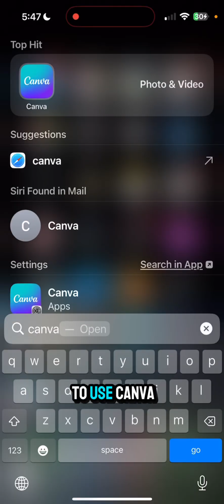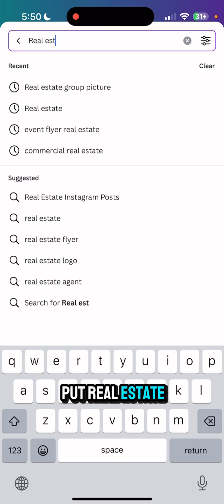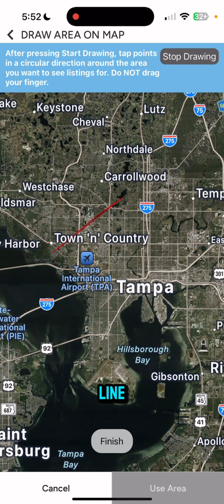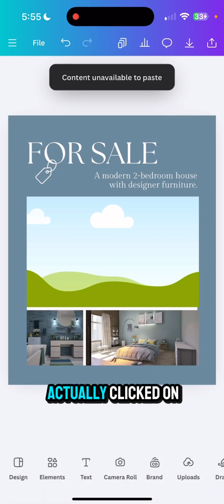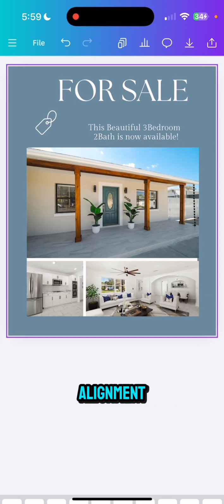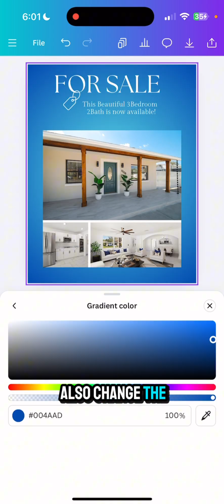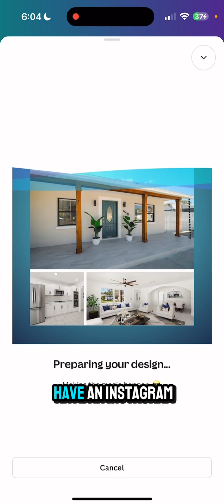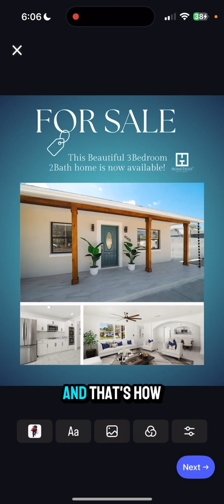Monday Marketing - Using Canva to Design Instagram Posts for Real Estate 2025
Join Bobby Fox, with HomeTrust Realty Group, as he dives into the Canva mobile app to design a real estate post for instagram’s new format of 4:5!

Instagram has changed from the square format of 1:1 to 4:5, and this gives us more space to work when it comes to designing!

HomeTrust Realty Group

Interested in joining the team?
Visit us at joinhtrgnow.com to get started!